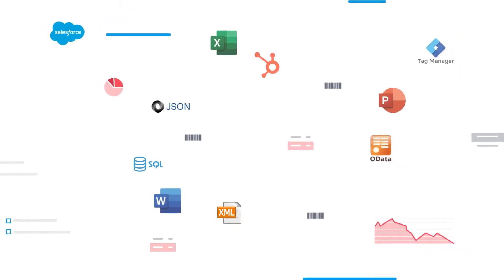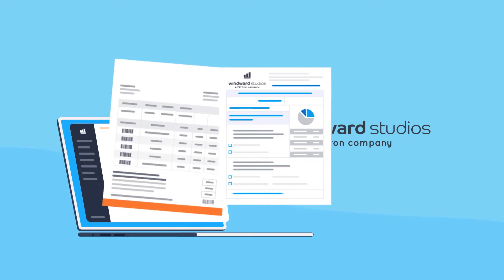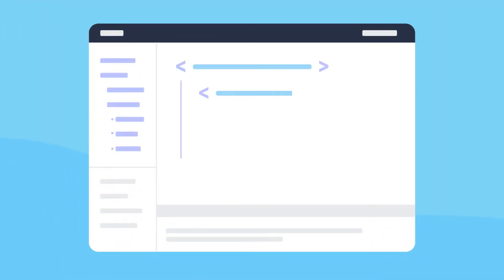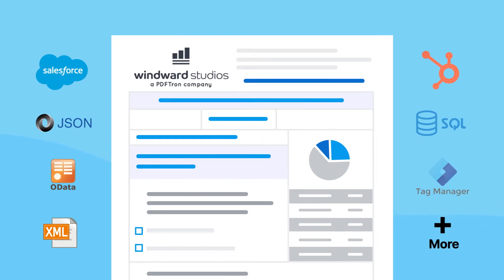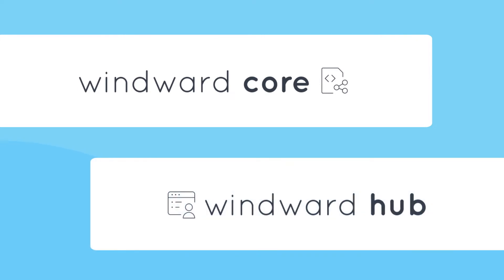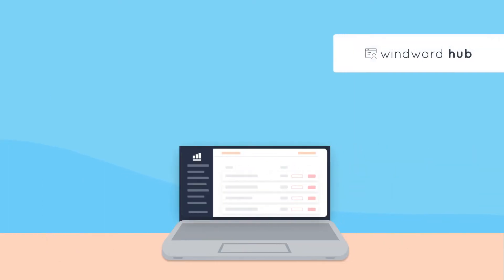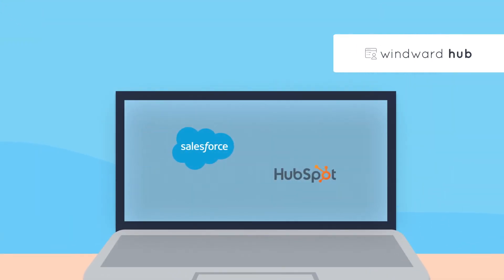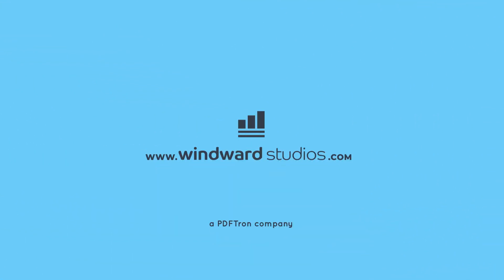Fast track your data-driven document generation with Windward Studios document automation software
Windward makes it unbelievably easy to automatically generate any type of document imaginable. Quickly create and edit templates using business logic and incorporate multiple sources. Our industry-leading document generation software helps you design data-powered documents, spreadsheets, & PowerPoint presentations—within your application, using our SAAS solution, or with your own CRM. Watch your return on investment grow as you put Windward's powerful solutions to work, saving your business time and money.